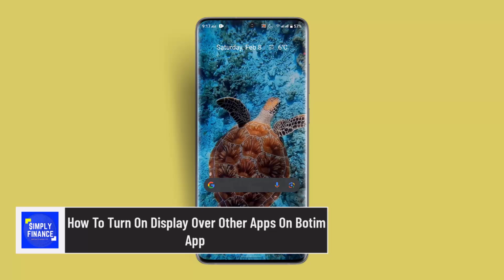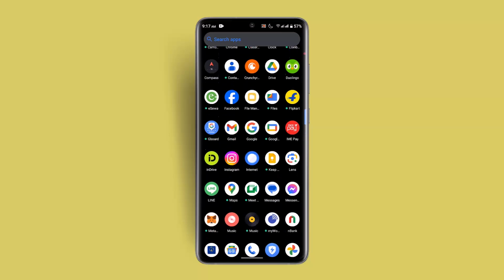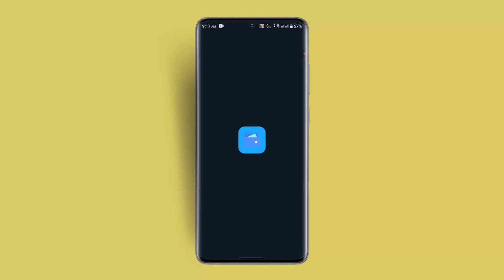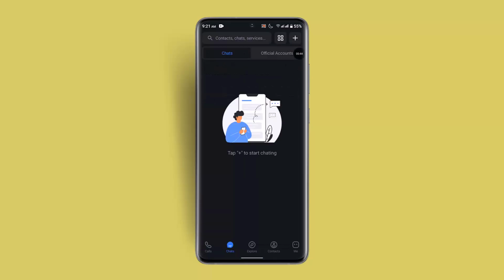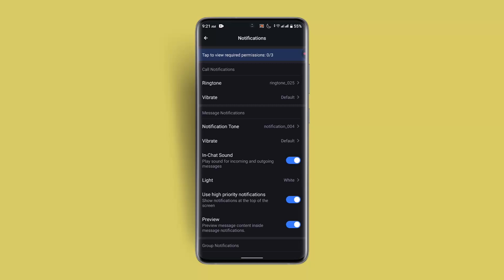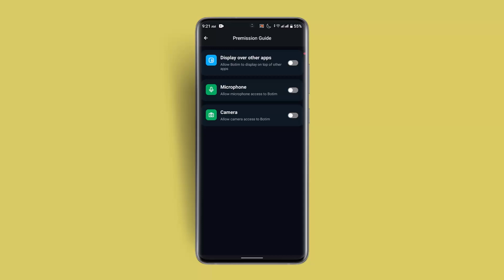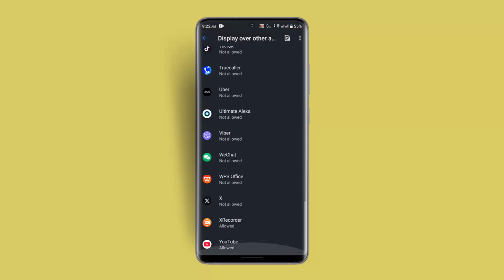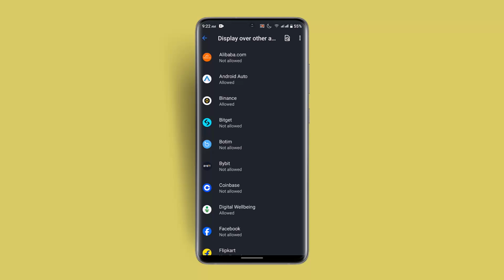How To Turn On Display Over Other Apps On Botim App !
In this video, you’ll learn how to turn on the "Display Over Other Apps" feature for the Bim app. This setting allows the Bim app to appear on top of other applications, which is useful for features like floating windows, chat heads, or any overlay functionality that the app may require. Whether you need this feature for multitasking or for specific app notifications, this step-by-step guide will show you how to enable it easily.

Before you begin, ensure that your Bim app is updated to the latest version. Keeping the app updated ensures you have access to the newest features and security improvements. To check for updates, visit the Google Play Store (for Android) or the App Store (for iOS), type "Botim" in the search bar, and tap "Update" if an update is available. Once the app is updated, open the Botim app and log into your account. You may need to enter a verification code sent to your phone via SMS to complete the login process.

After logging in, you’ll land on the Botim app’s homepage. Tap the "Me" button located at the bottom right-hand corner of the screen to access your profile settings. In the "Me" section, scroll down and select "Notifications." Here, you’ll find various notification settings that control how the app interacts with your device.

Within the "Notifications" section, look for the option labeled "Review Permissions." Tap on it to access the permission settings related to the Botim app. Among the available permissions, you’ll find the "Display Over Other Apps" option. This setting may be labeled slightly differently depending on your device, such as "Appear on Top" or "Overlay Permissions."

When you locate the "Display Over Other Apps" option, you’ll see a toggle switch next to it. If the switch is gray or turned off, tap it to enable the feature. You might receive a system prompt asking you to confirm this action, as granting overlay permissions can affect how apps behave on your screen. Tap "Allow" or "Confirm" to proceed.

Once you’ve enabled the general overlay permission, you may need to select specific apps that you want the Botim app to display over. Scroll through the list of installed applications and toggle the switch for the apps where you’d like the Botim app to appear on top. For example, if you want the Botim app to display over Binance, find Binance in the list and toggle the button to enable the overlay permission.

This process allows the Botim app to function smoothly while you’re using other applications, enhancing multitasking capabilities. If you ever want to disable this feature, simply follow the same steps and toggle the switch off.

Timestamps:
0:00 Introduction
0:02 Welcome to the Channel
0:09 How to Turn On "Display Over Other Apps" on Botim App
0:14 Ensure the Botim App is Updated
0:22 Open the App and Log In
0:43 Access the Homepage
0:48 Tap the "Me" Button
0:54 Go to Notifications
0:58 Select "Review Permissions"
1:02 Locate the "Display Over Other Apps" Option
1:10 Toggle the Switch to Enable the Feature
1:14 Select Specific Apps for Overlay (e.g., Binance)
1:30 Confirmation and Final Thoughts
1:37 Conclusion